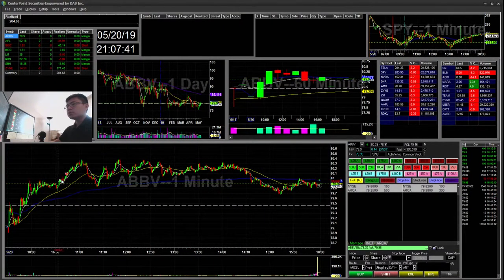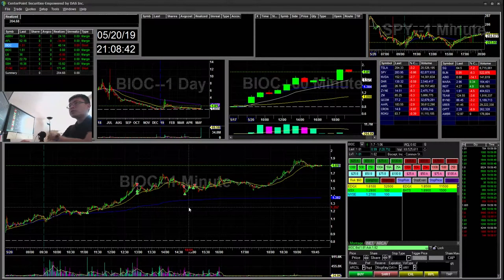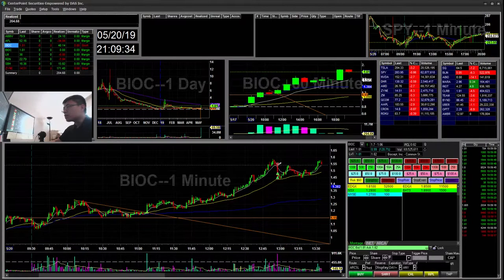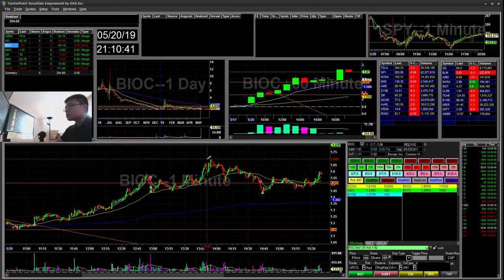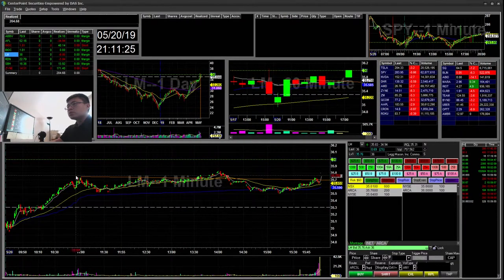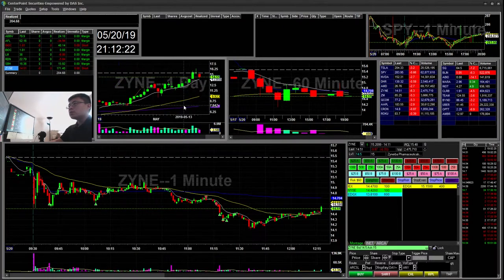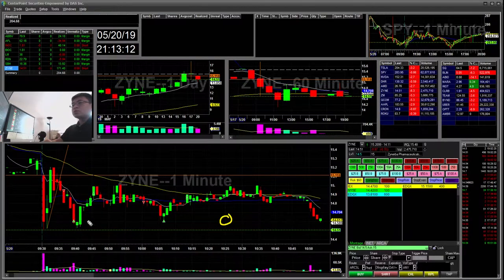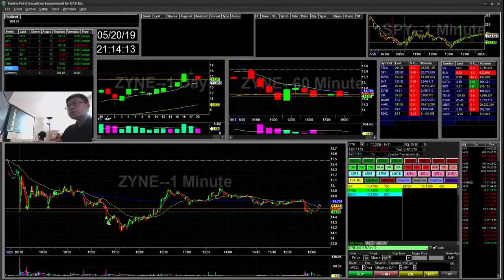+$204 | Shorting Cup Handles and 9ema break | Testing New Flag Alerts| ZYNE BIOC AFL ABBV LM RDN SBH